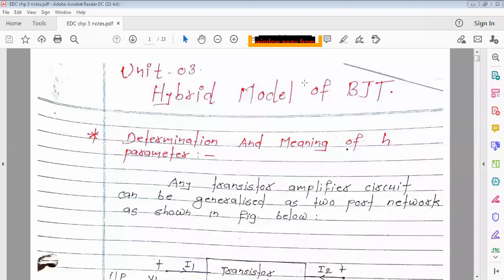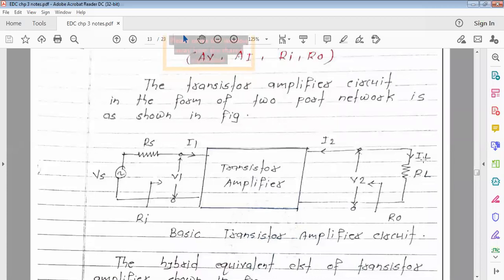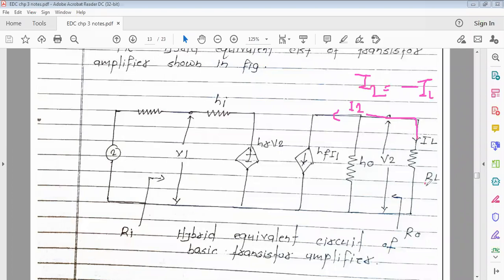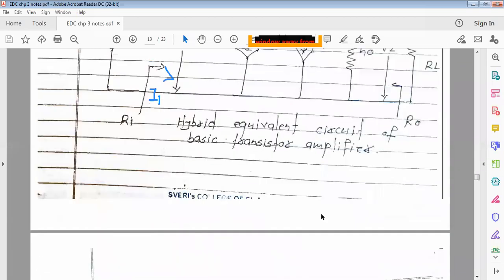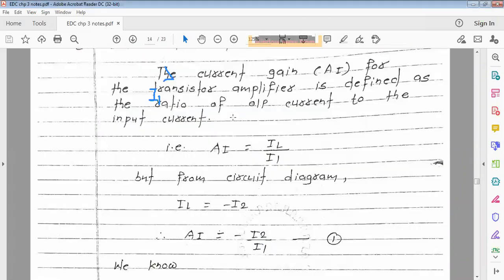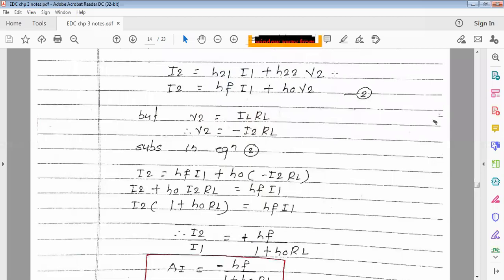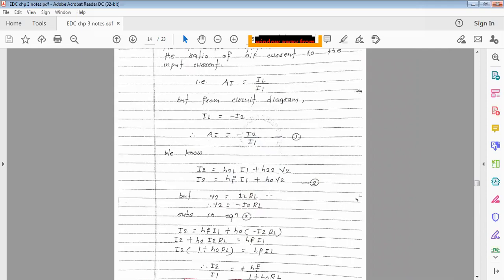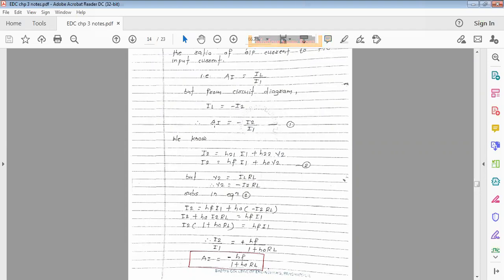1 EDC DSY 10-3-2021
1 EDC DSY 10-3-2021